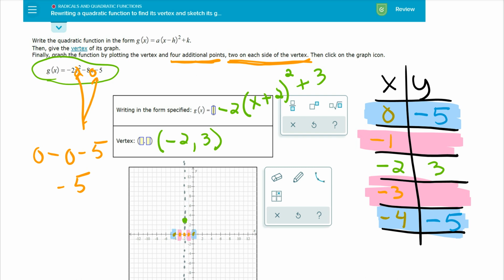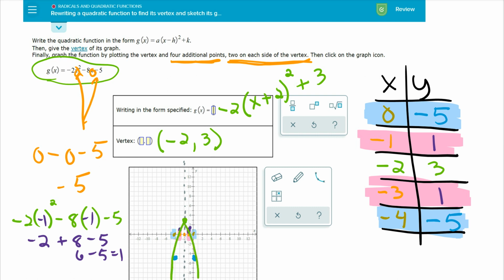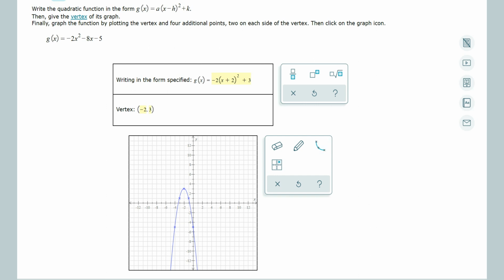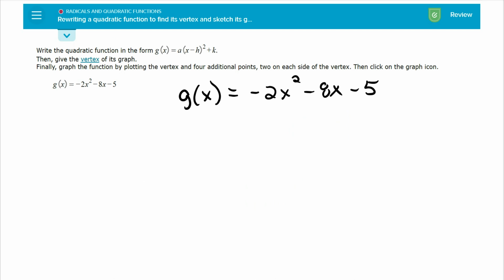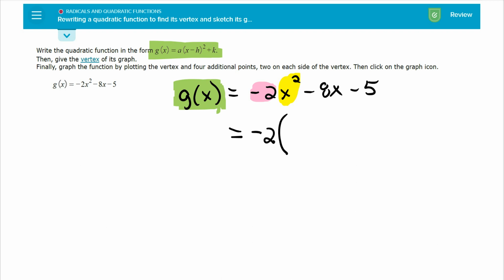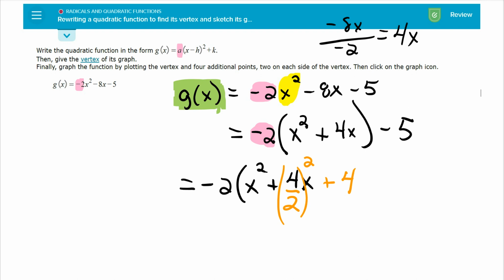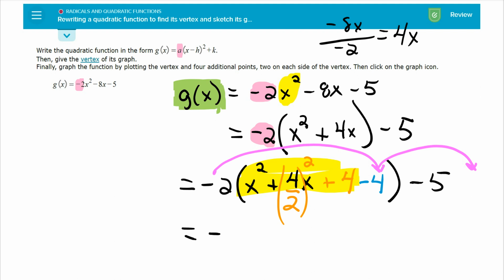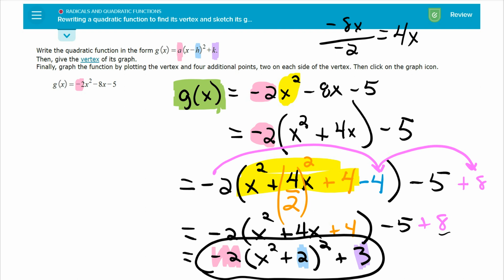Rewriting a quadratic function to find its vertex and sketch its graph part 2